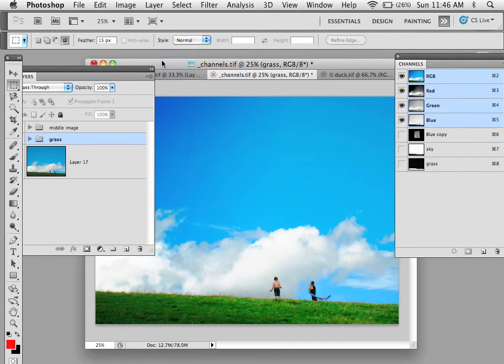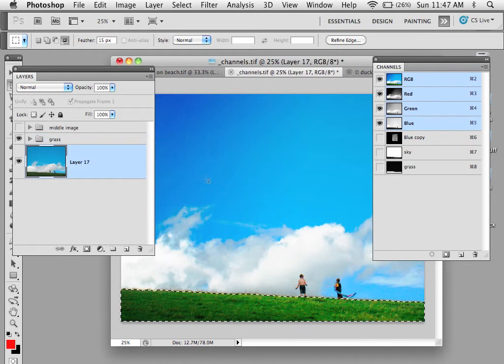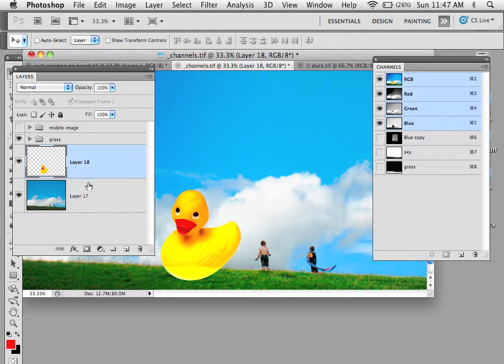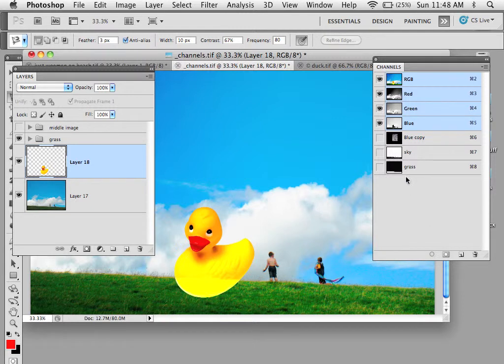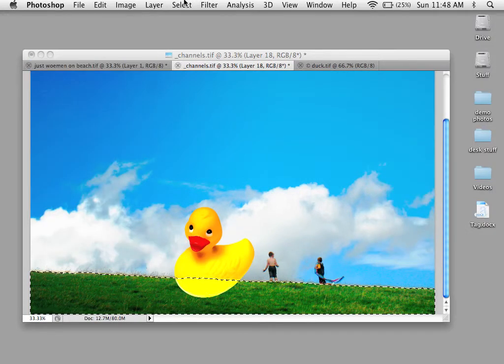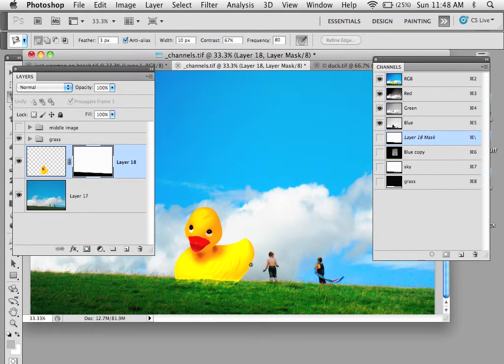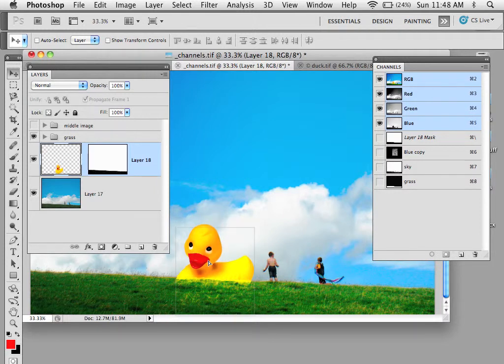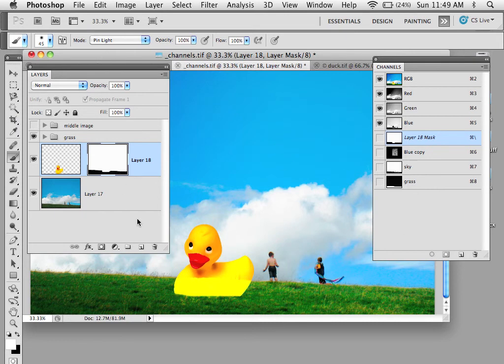How to create and use a simple mask in Adobe Photoshop